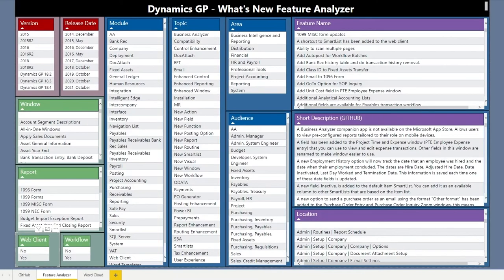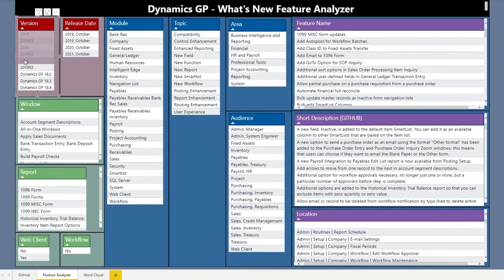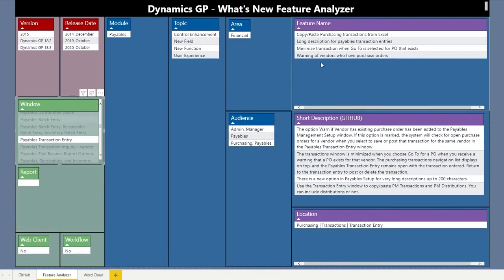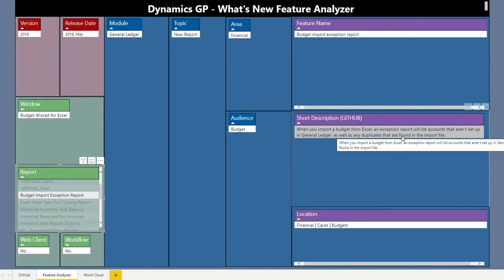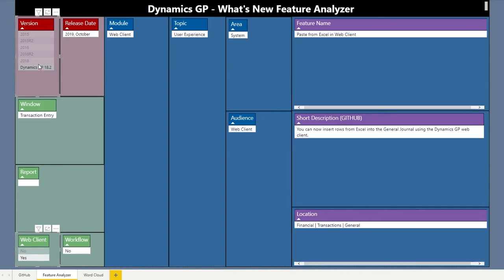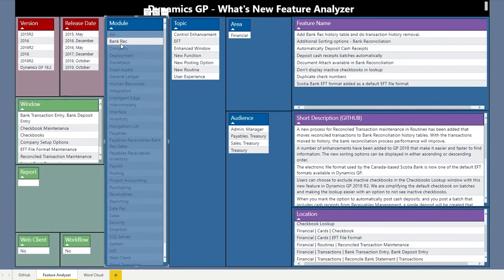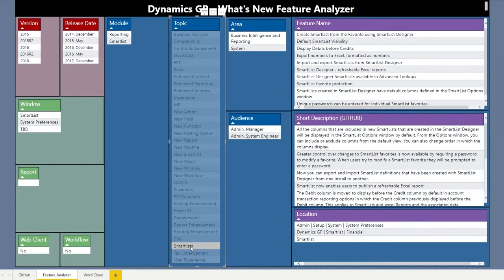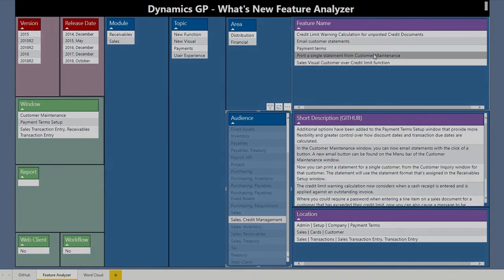GP What's New Power BI Dashboard - Feature Analyzer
As we continue to expand our Power BI Solutions, we’re excited to introduce our newest creation – the Dynamics GP What’s New Feature Analyzer dashboard!

With constant updates and feature enhancements to Microsoft Dynamics GP, staying up to date with the latest changes can be a challenging and time-consuming task. Before upgrading, users and developers want to know what features they will be acquiring along the way to their new version. The Dynamics GP What’s New Feature Analyzer dashboard was designed to help GP users compare version updates, enchantments and more.